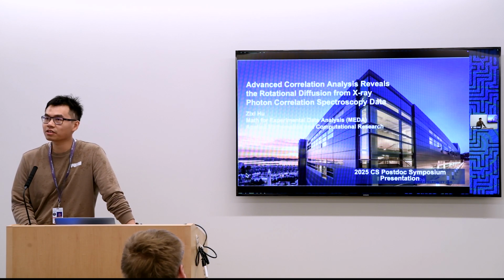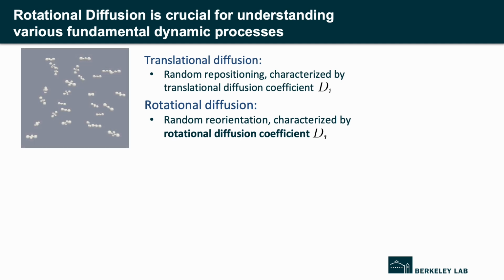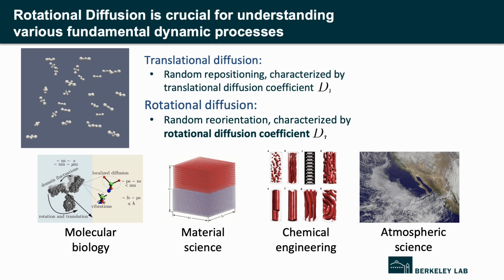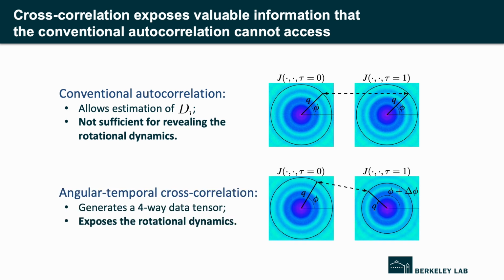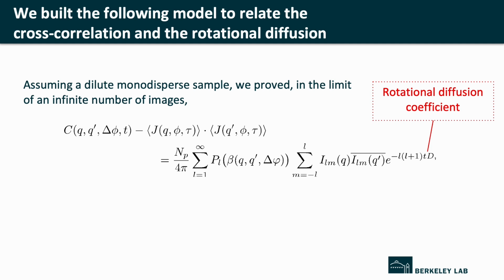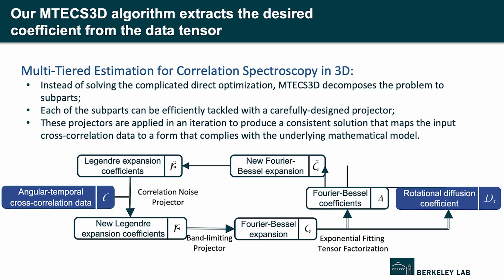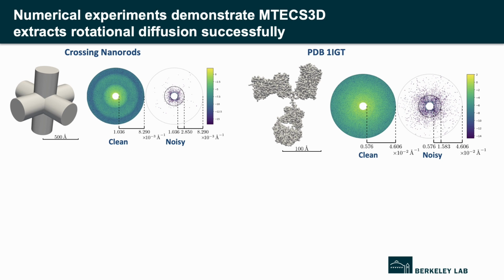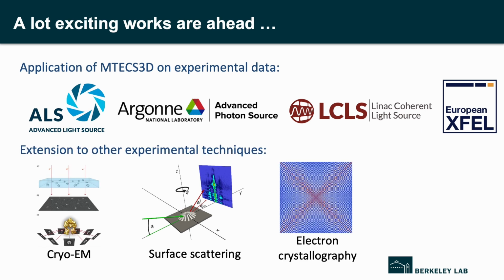Zixi Hu - CS Postdoc Symposium 2025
Zixi Hu presents the talk "Advanced Correlation Analysis Reveals the Rotational Diffusion from X-Ray Photon Correlation Spectroscopy Data" as part of the 2025 CS Area Postdoc Symposium.The symposium was held in person at Berkeley Lab on February 4, 2025. Twenty postdoctoral researchers from across the Computing Sciences Area presented their current research in various fields.